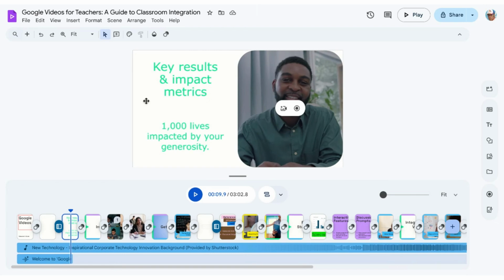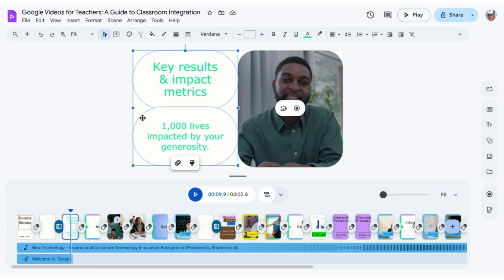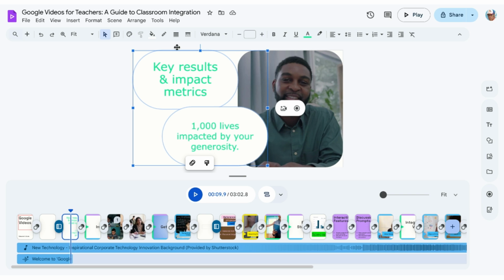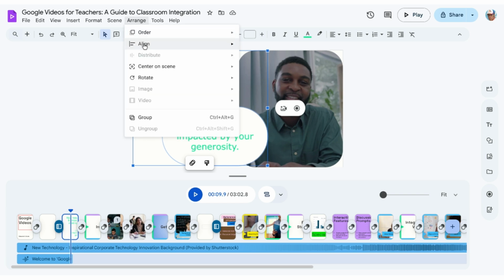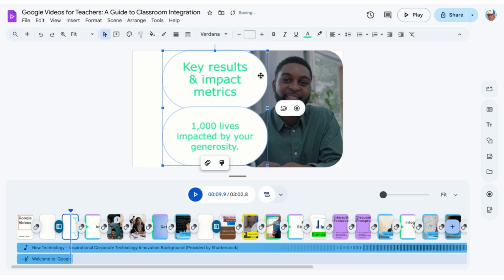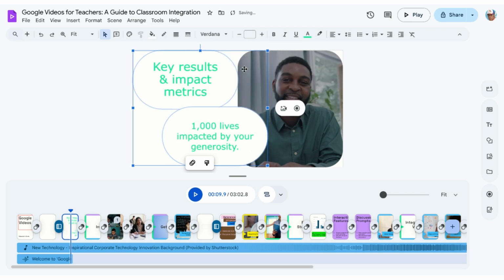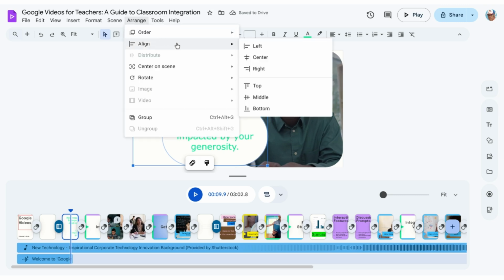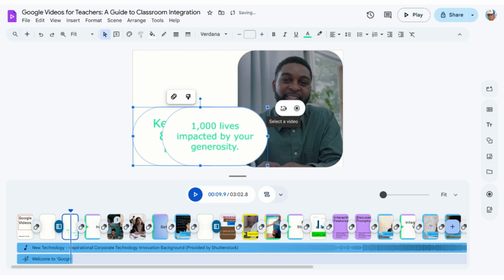Google Vids: Align Objects Perfectly in Your Scenes!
Say goodbye to crooked text and misaligned images in your Google Vids projects! This tutorial is your ultimate guide to mastering object alignment within your scenes. We'll show you how to effortlessly align text, images, video clips, and other elements to create visually stunning and professional-looking videos. Learn the various alignment options available in Google Vids, from snapping objects to the center, left, or right, to distributing them evenly for a clean and balanced layout. We'll cover practical techniques and demonstrate how precise alignment can dramatically improve the aesthetic appeal and readability of your video content. Elevate your Google Vids skills and ensure every element in your scenes is perfectly positioned.